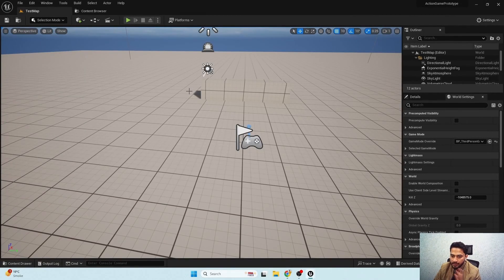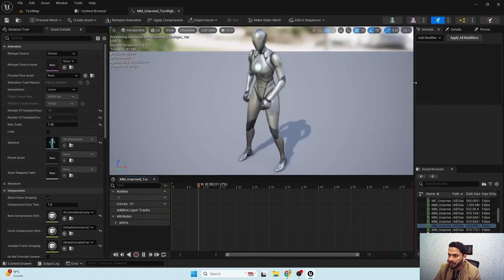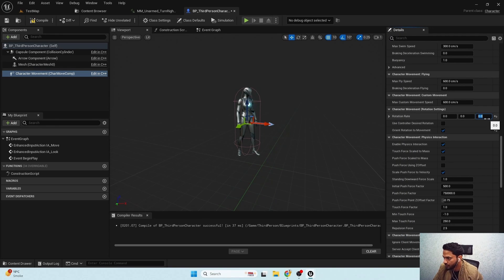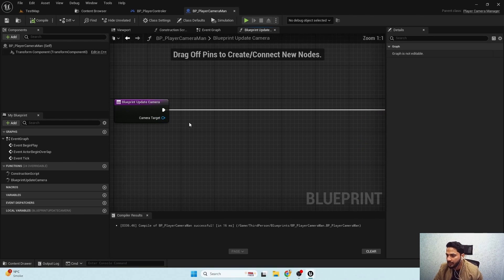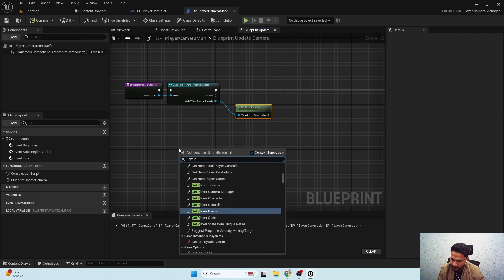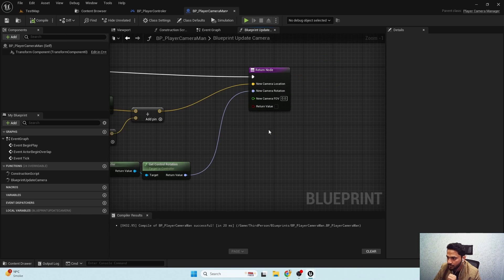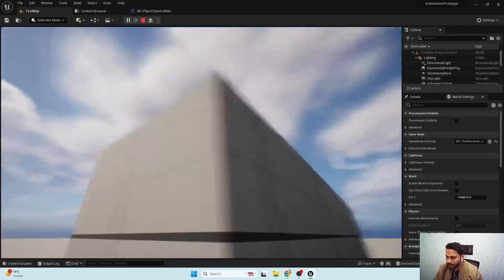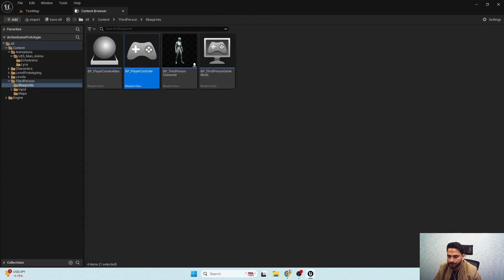Advanced Movement System | Part-1 | Setup Camera Manager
00:00 Animations Ref
01:25 Setting Up Character Class and Camera Man